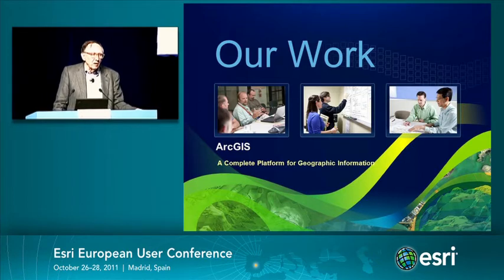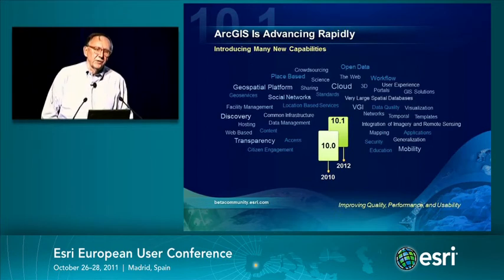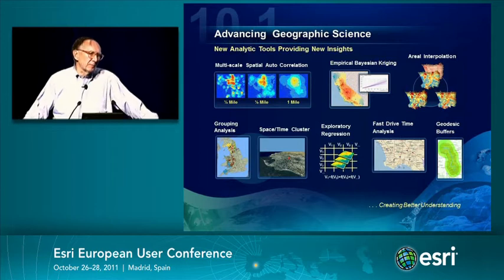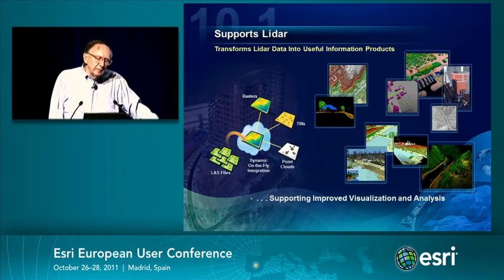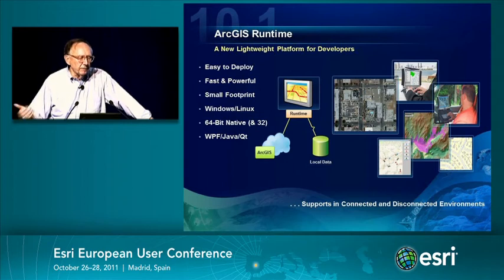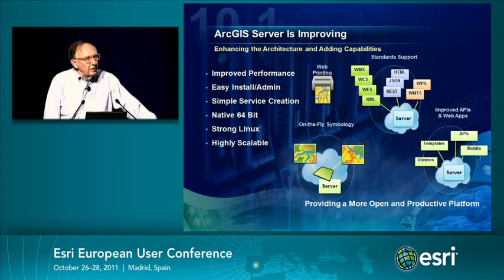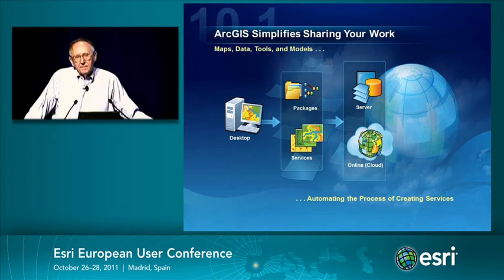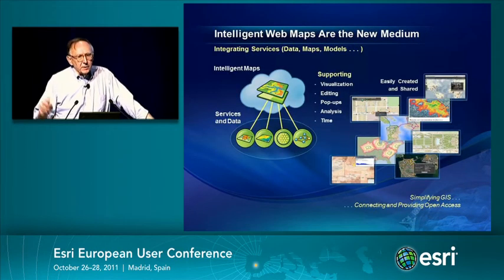Jack Dangermond- The vision for GIS- EUC11- Part 2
Jack Dangermond, Presidente de Esri Inc., nos muestra en la Conferencia Europea Esri 2011 su visión sobre el GIS y el alcance social de los Sistemas de Información Geográfica